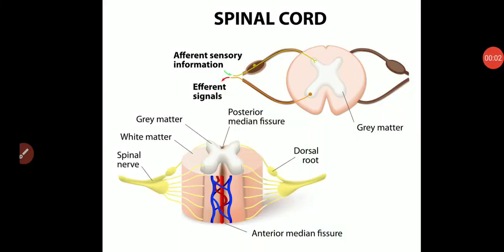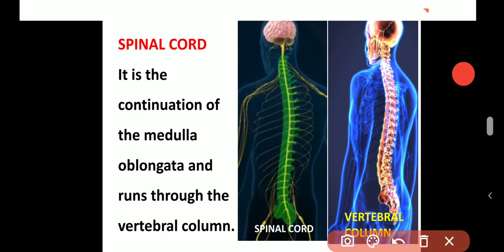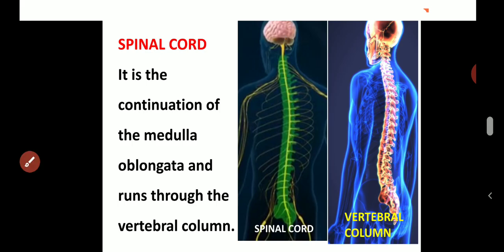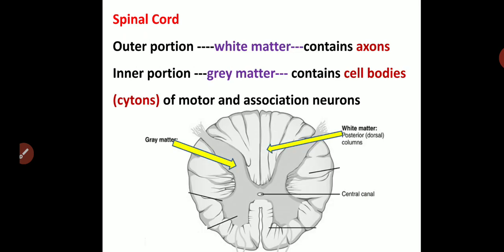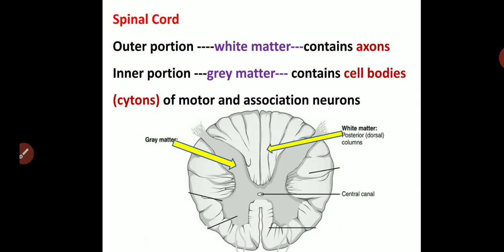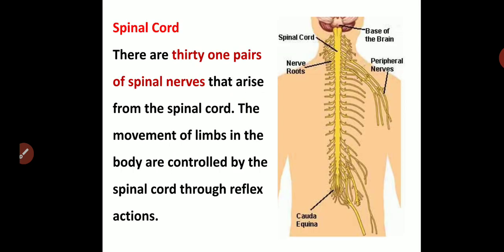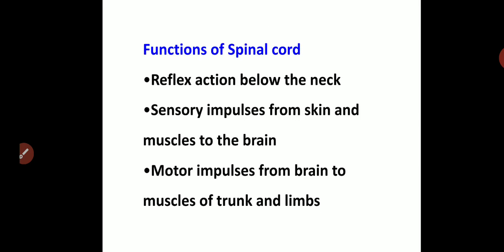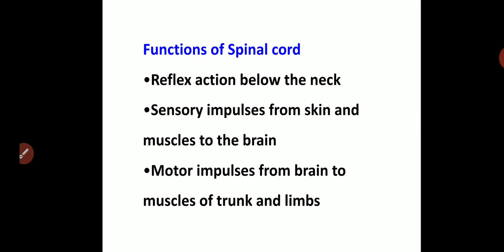NERVOUS SYSTEM. part 5